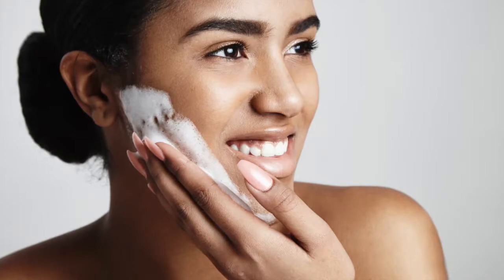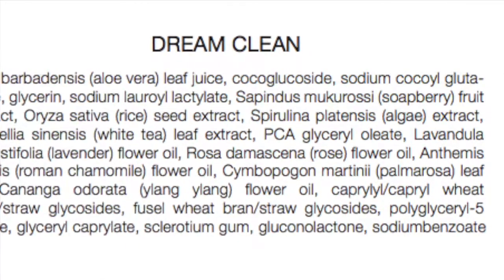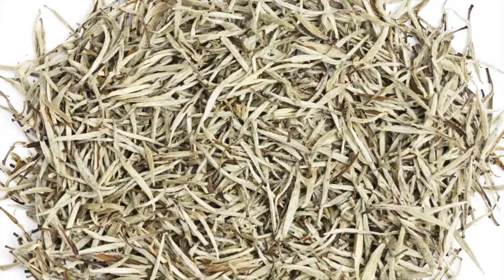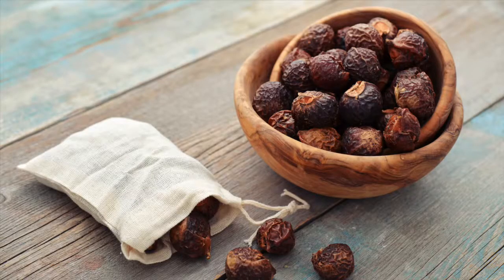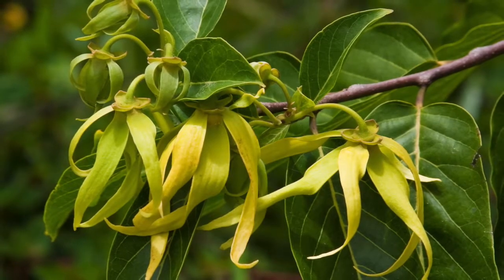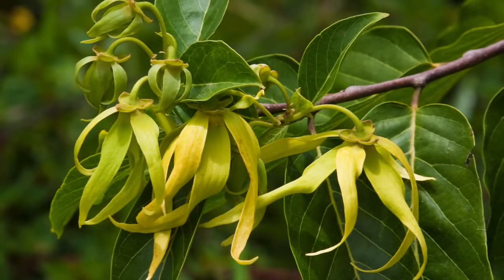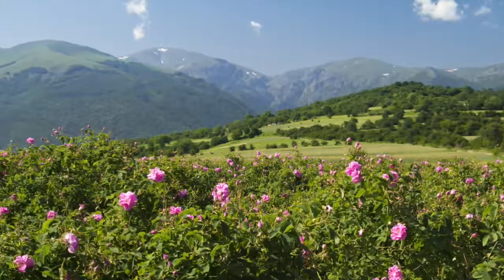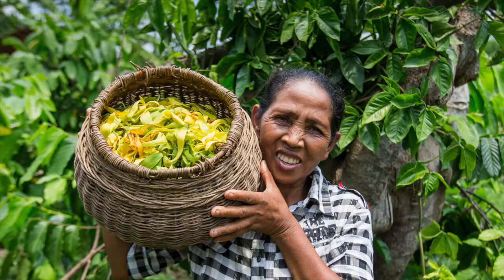Dream Clean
LimeLight by Alcone Dream Clean